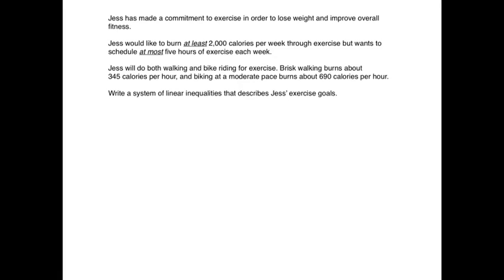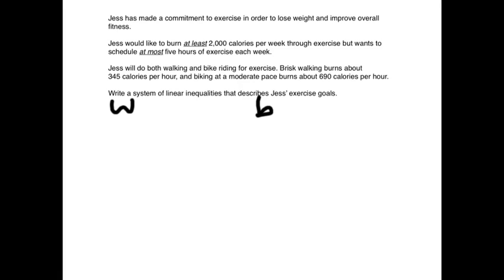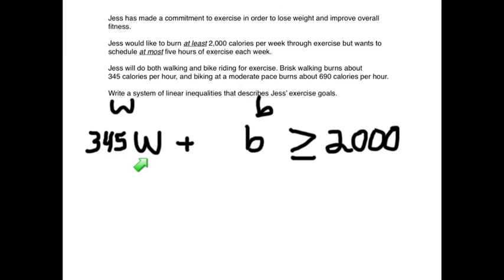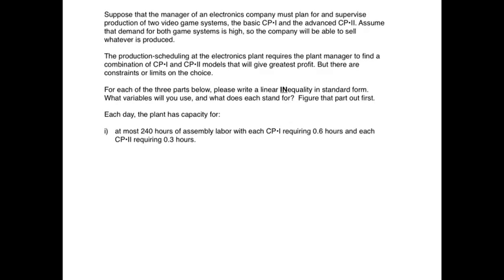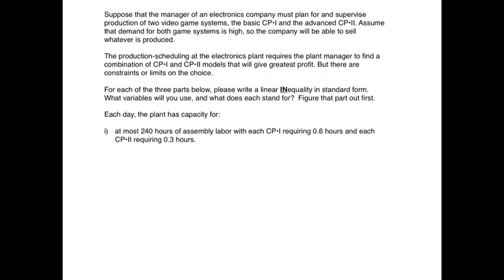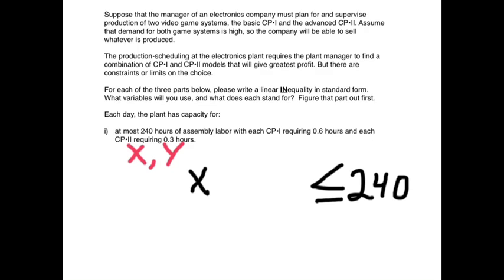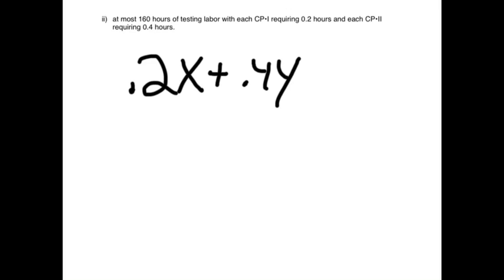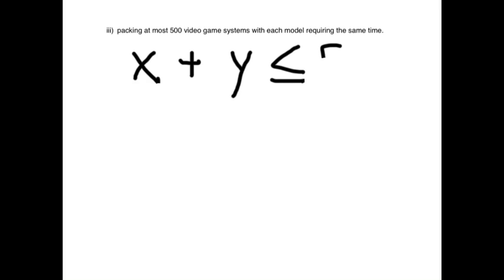AT ch 2 Linear Programming #1